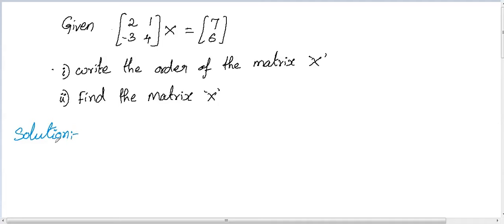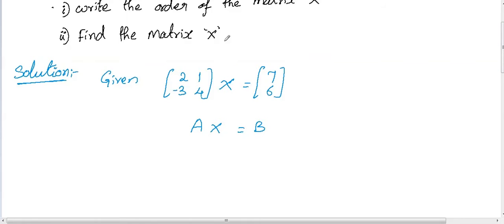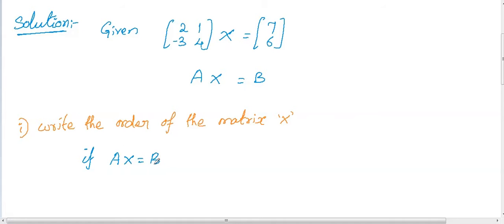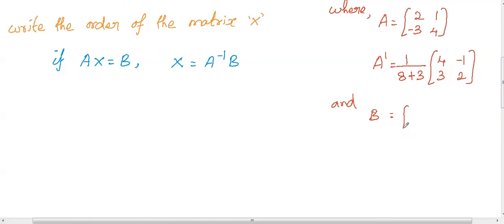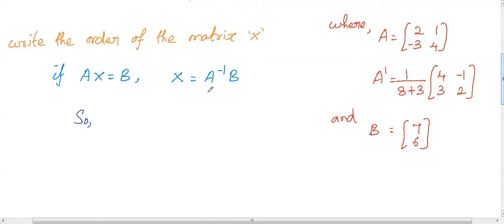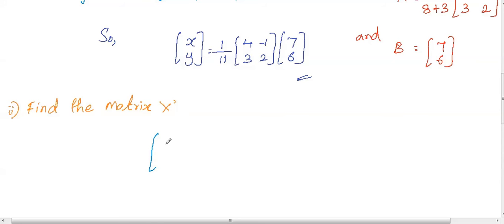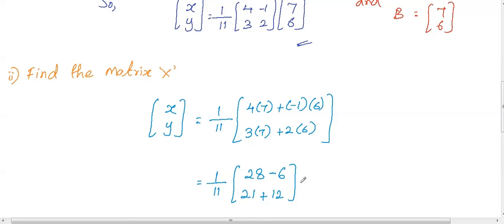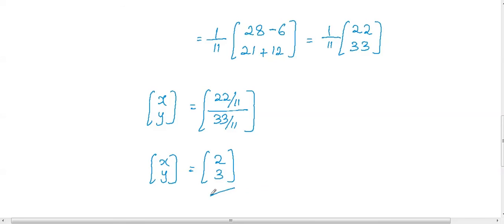ICSE - 2012 Class 10 Maths - Question 5(B) Solution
Watch the video to know how to solve CBSE Class 10, Mathematics, Question 5 (B) of 2012. Our mathematics teacher has explained every step while solving the question. If you have any other requirement regarding getting a home tutor, click here to post